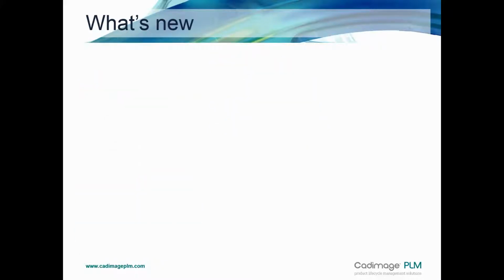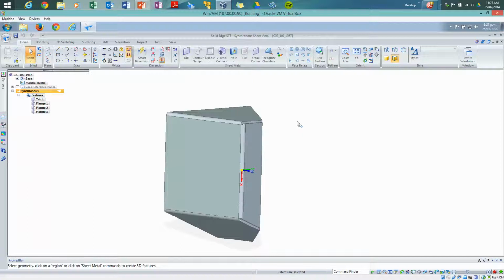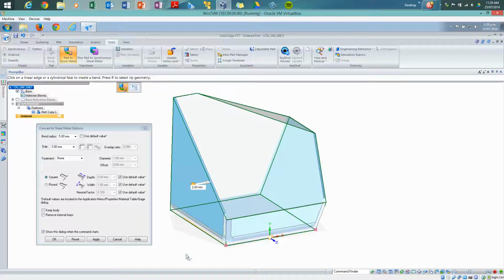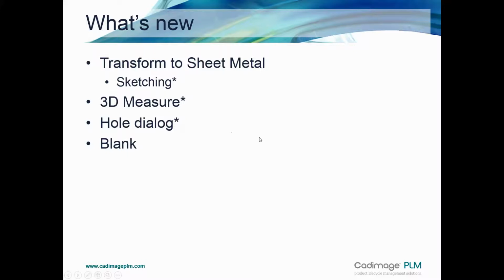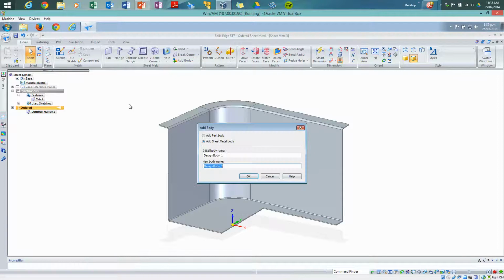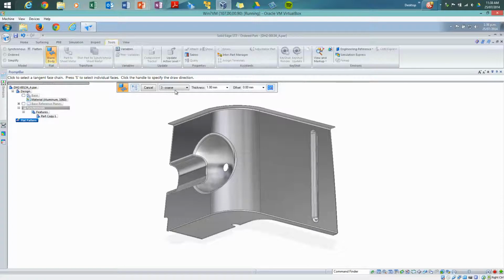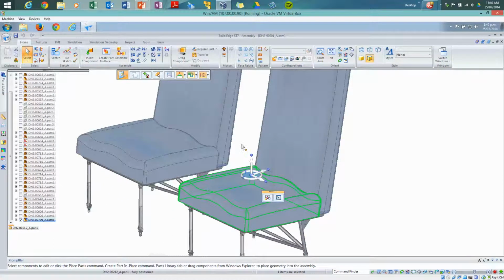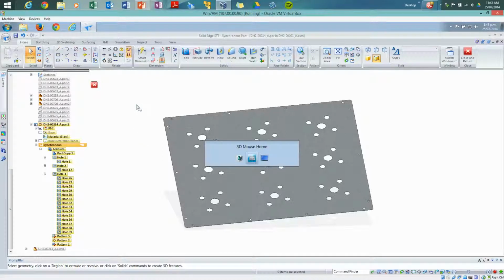Webinar: Solid Edge ST7 Sheet Metal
This Webinar takes a look at the new Sheet Metal modelling tools introduced in Solid Edge ST7 as well as enhancements to existing commands.